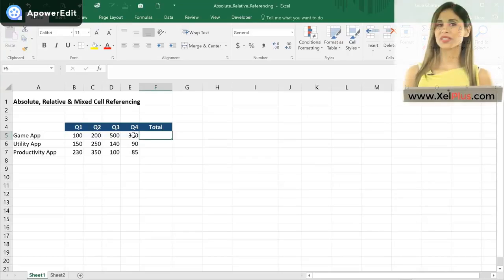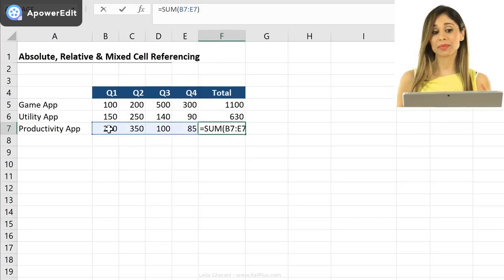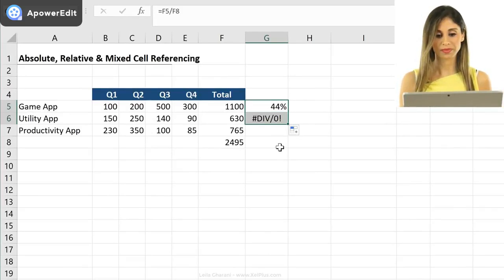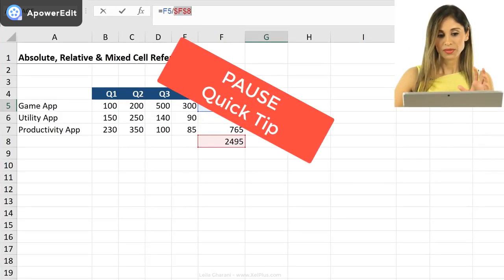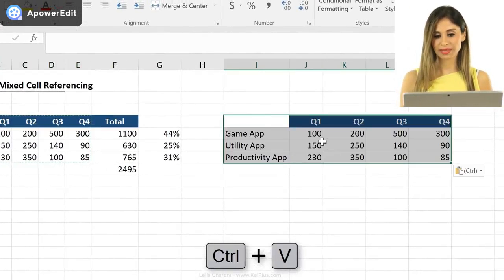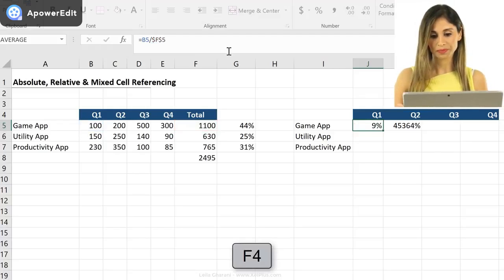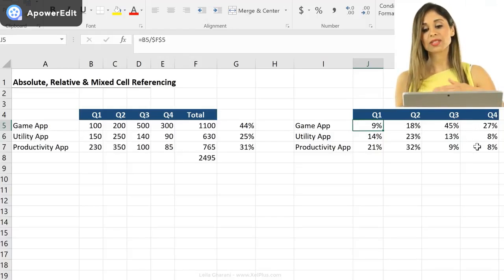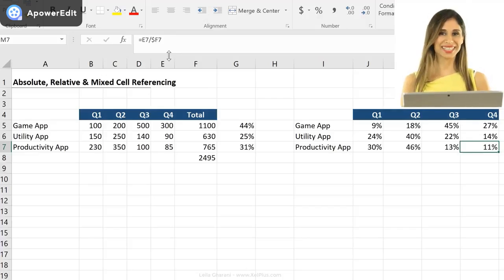EXCEL CELL REFERENCE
Reference cells correctly when writing Excel formulas. If your formulas are not working correctly when you copy them to other cells, you've probably made a mistake with your cell referencing.

Some cell references might need to be fully fixed, some partially fixed. This is called absolute versus relative cell referencing in Excel. Understanding this concept really simplifies your Excel work

Once again CATCH A CLOUD - Build For Professionals back to you with new Video. This Video helps you to learn about EXCEL CELL REFERENCES

CATCH A CLOUD - Build For Professionals
CATCH A CLOUD - Build For Professionals Group